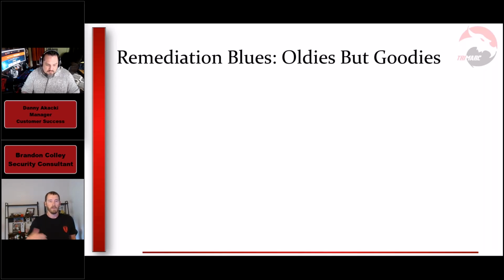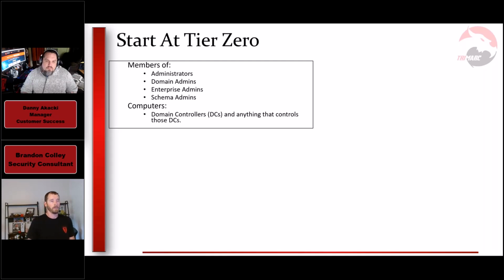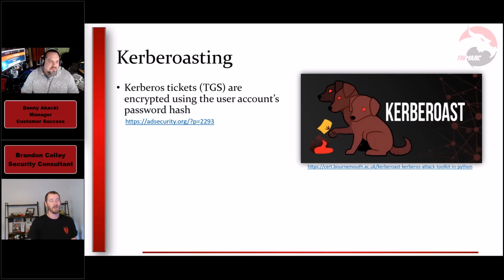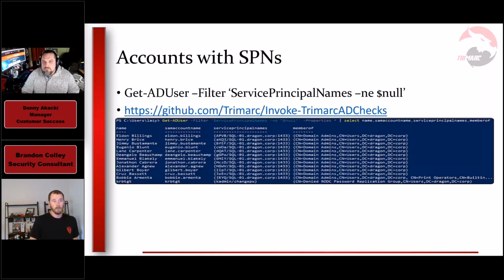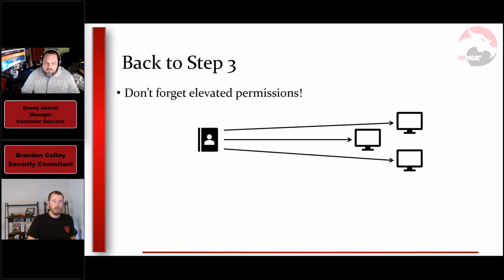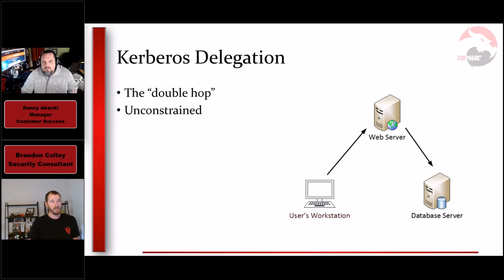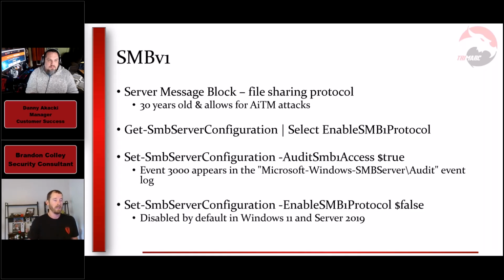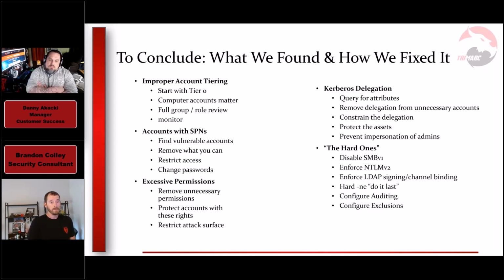Trimarc Webcast: Findin’s & Fixin’s: Remediating Trimarc’s Top 5 Findings.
The year is 1818 and the following words were added to Websters dictionary:

Sadism
*Grandios
*Remediation
*Dehumanize
*Ineradicable
*Gullible
*Laughing Gas

How can we make all these fit into a single sentence that encompasses a common occurrence in information security? Observe.

“In a style most sadistic, the consultants delivered their report, boasting of grandiose escapades, to the client but failed to include guidance on remediation, leaving the client dehumanized, their problems seemingly ineradicable, and feeling gullible for parting with so much of their budget while leaving no room for laughing gas to help numb the pain.”

Every year, thousands of assessments of every stripe and color are delivered to clients around the world. Clients are voracious for assistance and peace of mind by employing things like penetration tests, red team engagements, and vulnerability scans. Every service all too eager to point out that the king wears no clothes but without the courtesy of directions to the nearest Target. Flashy tricks and “gotcha’s” are exciting but legitimate and helpful guidance on the actual remediation of those findings is the most important aspect of any professional engagement. Remediation is also the hardest part of the whole darn thing and as an industry we are failing our clients by not doing a good enough job at it.

Remediation is strategy. It is a living, breathing thing, tactics forced to evolve as new information is revealed and hidden hurdles uncovered. So many clients have either accepted that risk or mitigated that risk. But do you truly realize all your options? Brandon will give new ways to consider if you've remediated or just checked an age weary box.

In this webcast Brandon Colley, Security Consultant for Trimarc’s Identity Security Team, will explain in detail the Top 5 Findings of our Active Directory Security Assessment AND the remediation plans for all of them.